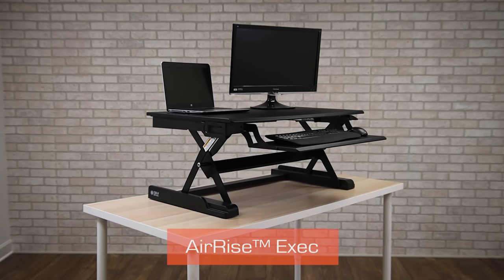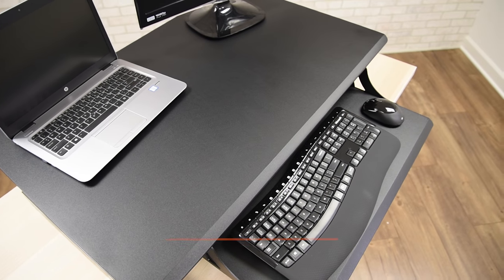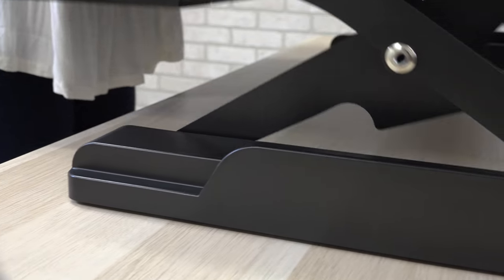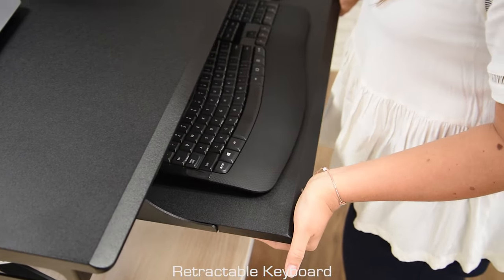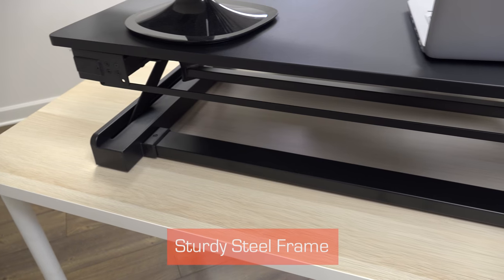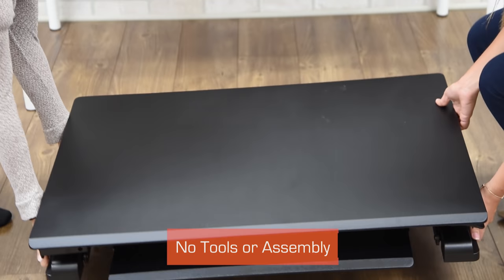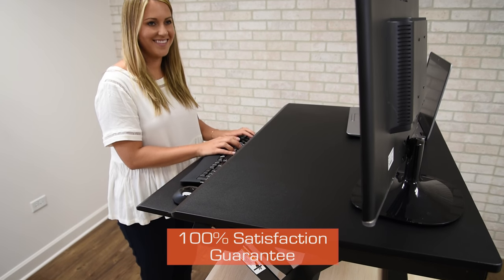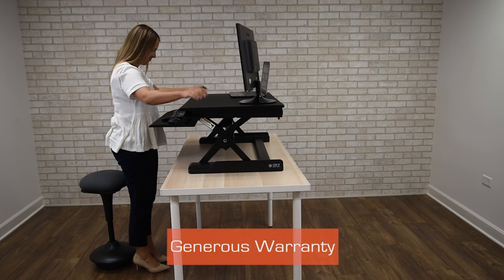AirRise™ Exec Standing Desk Converter | Stand Up Desk Store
The AirRise™ Executive - Adjustable Standing Desk Converter lets you turn any desk into a standing desk. Without modifications to your existing work space, you can enjoy the many standing desk benefits, like increased focus, calorie burn, and a safeguard against the health effects of a sedentary workday.